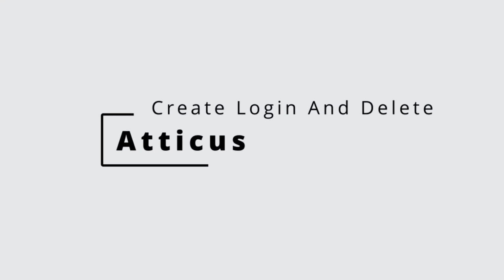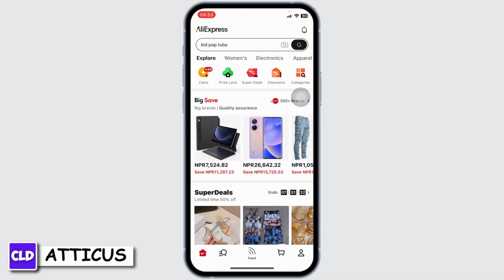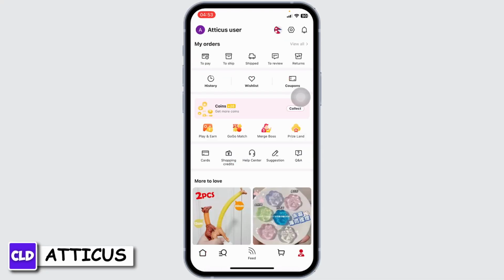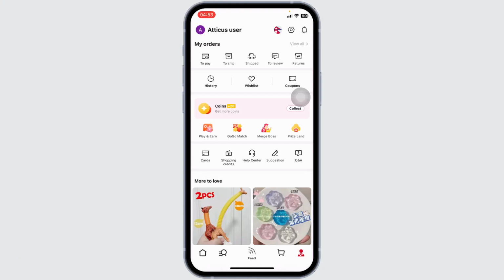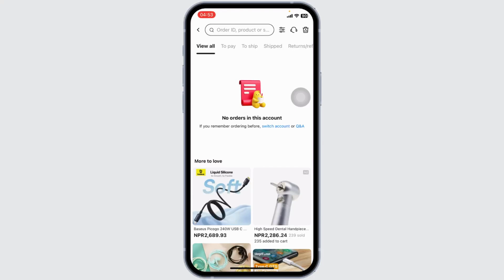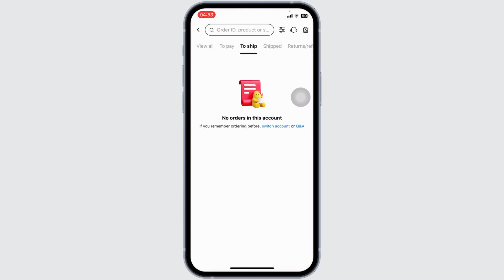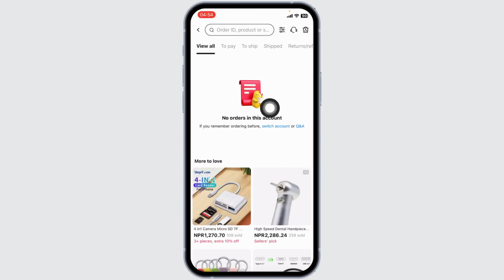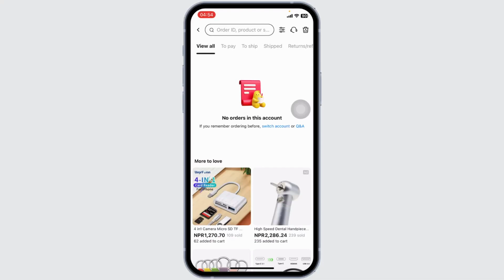How To Return And Get Refund On Items On AliExpress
Learn how to return items and get a refund on AliExpress with this easy step-by-step guide! This video will walk you through the process of initiating a return, submitting a dispute, and getting your refund, ensuring a smooth transaction. Whether you're asking, "How do I return and get a refund on AliExpress?" or need help with the refund process, this tutorial has you covered. Watch now to manage your returns and refunds hassle-free on AliExpress!

Timestamps:

00:00 How to Return and Get Refund on Items on AliExpress
00:10 Steps to Initiate Returns and Get Refunds on AliExpress